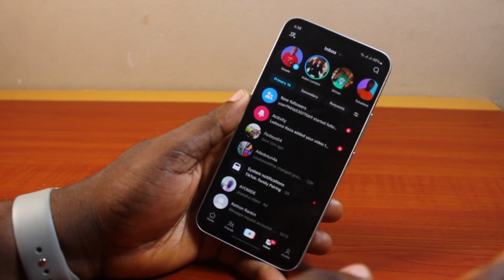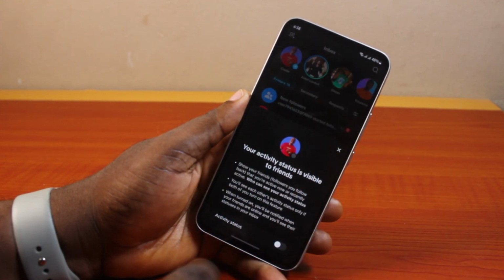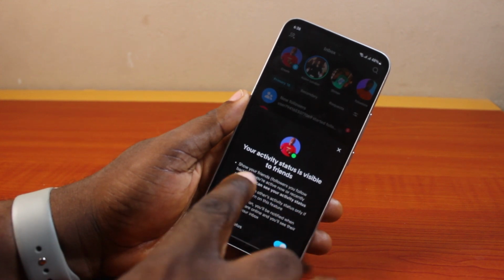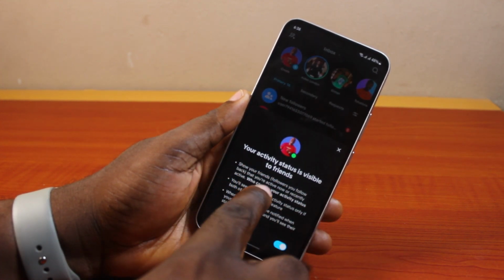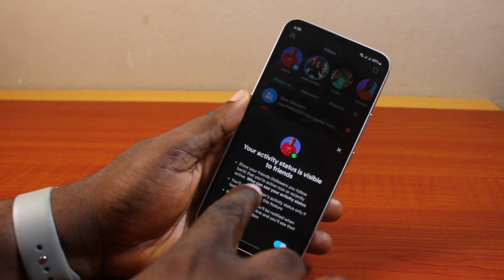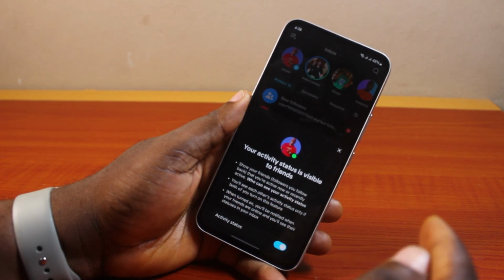How to Hide Active Status on TikTok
How to hide active status on TikTok so that your friends and followers will not know you are active online.

Cheap iPhone
Cheap Samsung Phone
Cheap Apple Watch
Cheap Digital Camera
Cheap YouTube Microphone
Cheap MicroSD Card